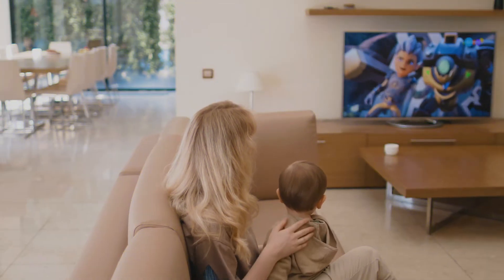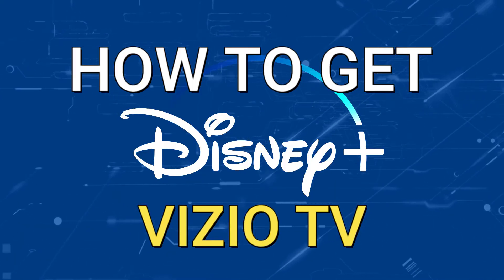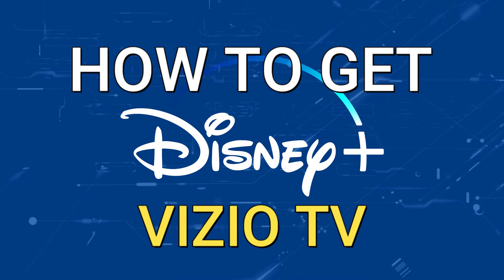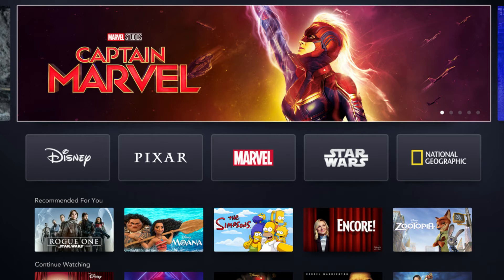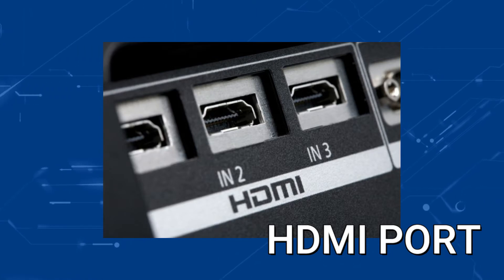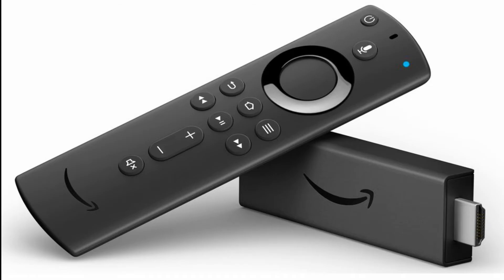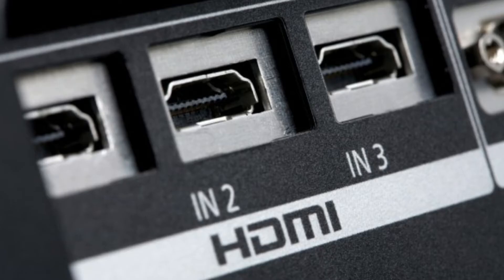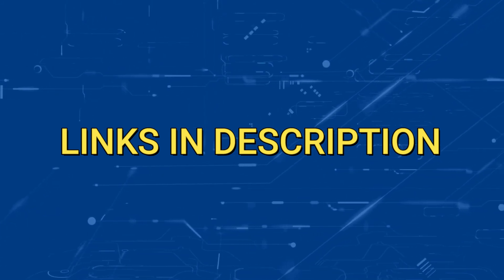How to get Disney Plus on any VIZIO TV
This video will show you how to get Disney Plus on any VIZIO TV.